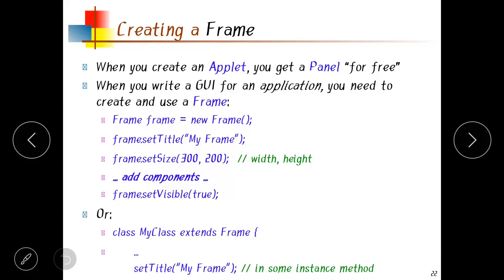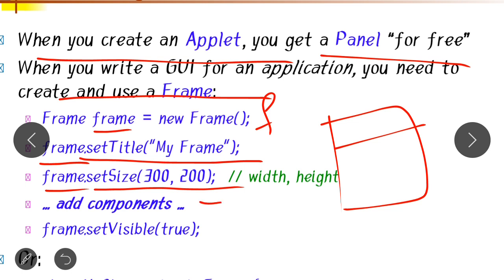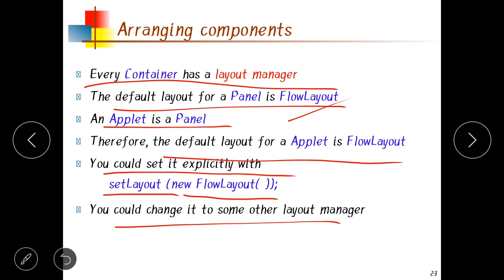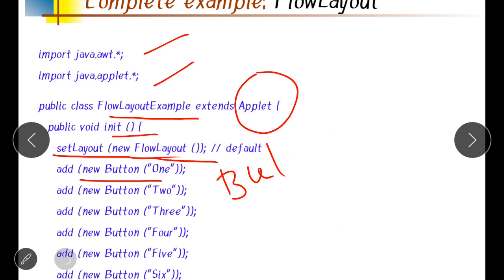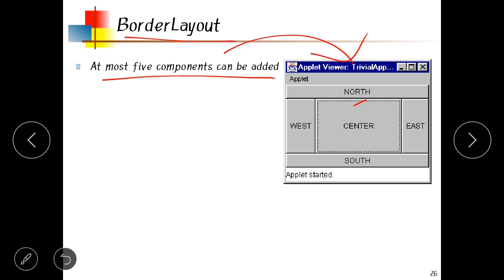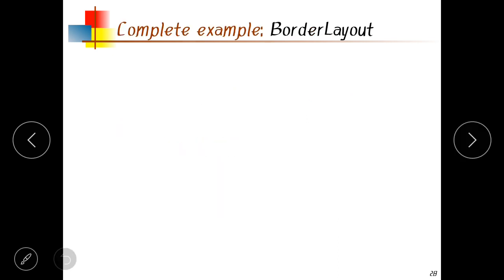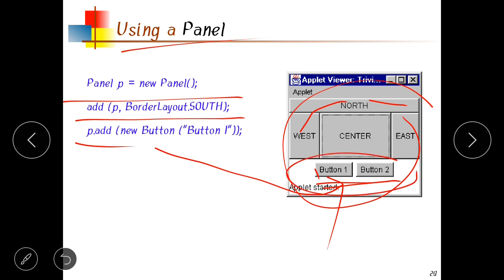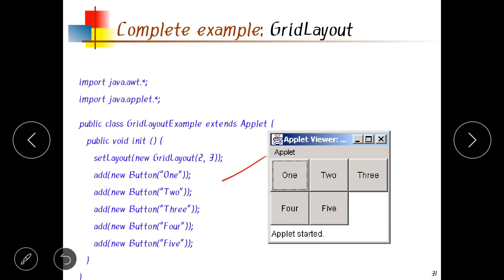Web programming | Layout Manager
B.Sc 6th Semester | Paper 1